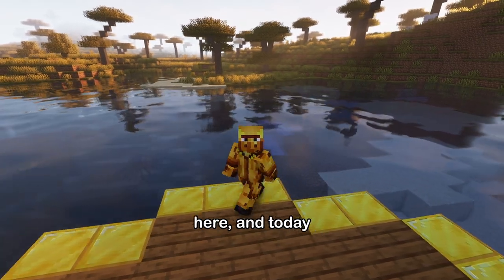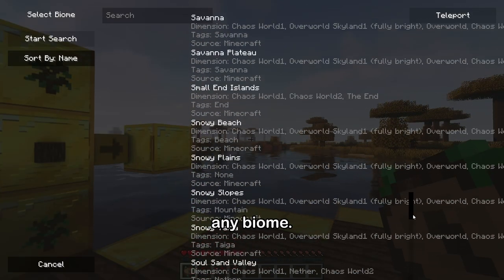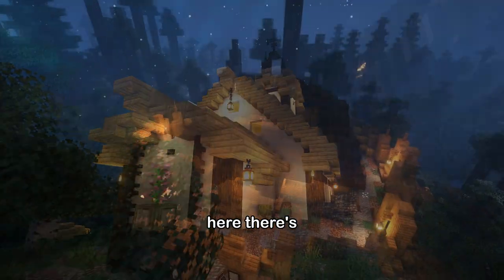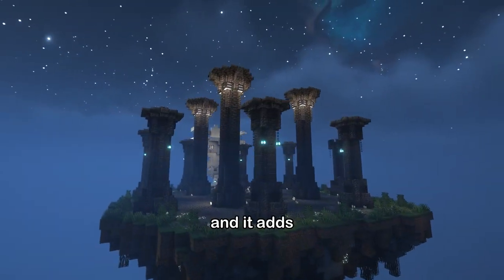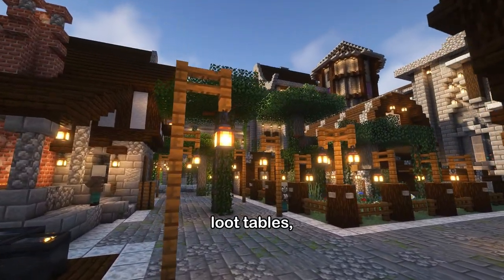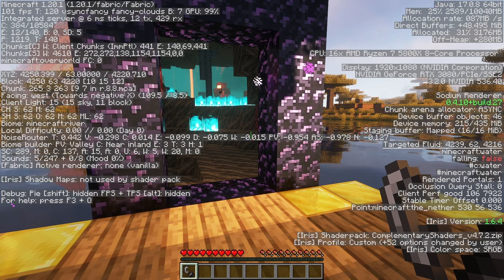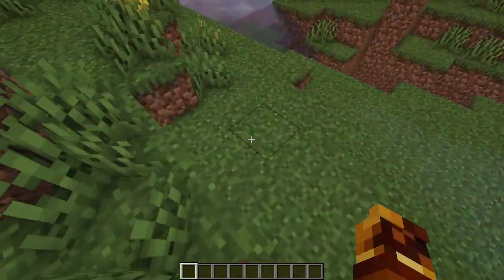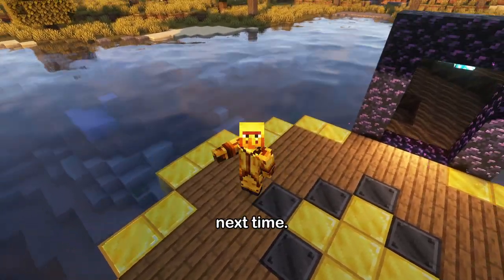Revitalize Your Minecraft Experience: 5 Mind-Blowing Fabric Mods to Try!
Today I show you my TOP 5 Minecraft 1.20.1 mods to help make exploration more fun and intriguing.

► Get the mods listed in the video! :

1.

2. GET Towns and Towers FOR 1.20.1 FABRIC

3.

4. GET The Lost Castle FOR 1.20.1 FABRIC

5. GET Immersive Portals Farm FOR 1.20.1 FABRIC

 ► BE SAFE!!!

I did check all these mods beforehand and all the links provided!!!

See if you are infected with this curseforge tool (windows)

--Timestamps--
► 0:00 intro
► 0:17 Nature's Compass (Fabric)
► 1:05 Towns and Towers (Fabric)
► 1:52 The Graveyard (Fabric)
► 2:31 The Lost Castle (Fabric)
► 3:06 Immersive Portals (Fabric)
► 4:52 Outro